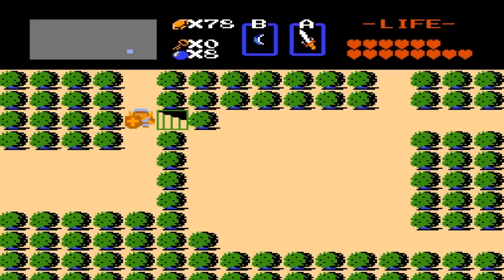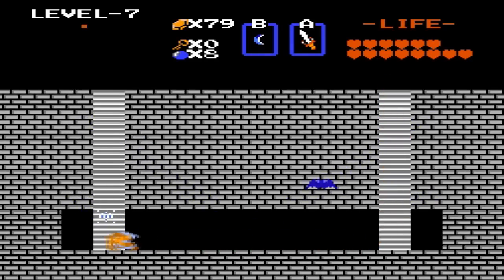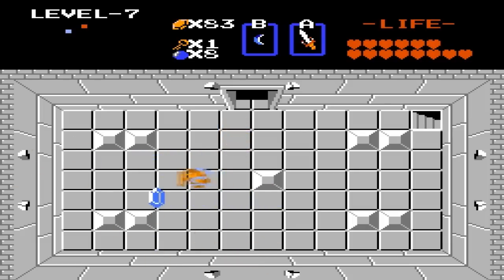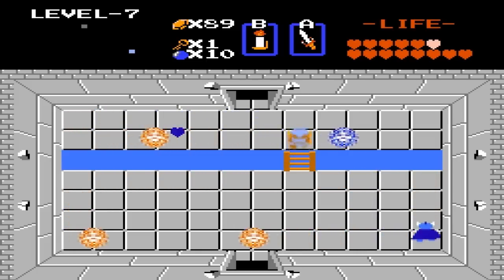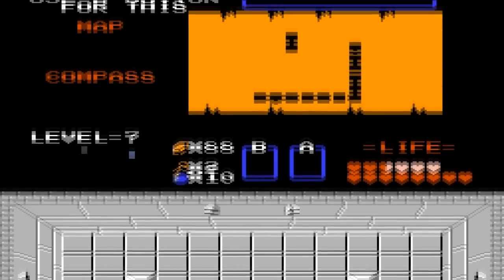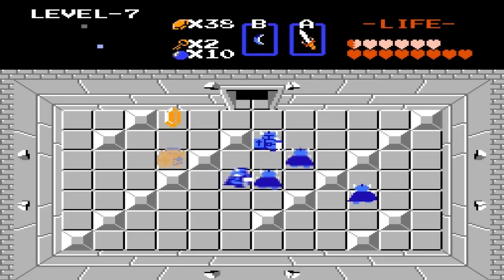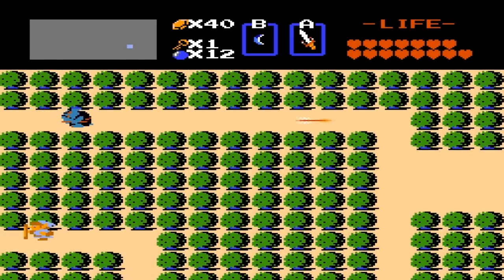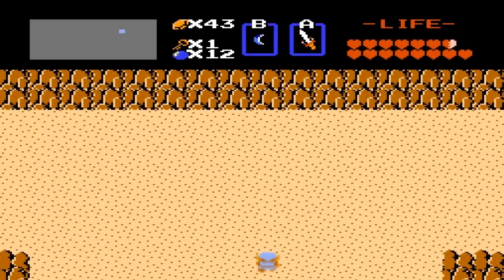The Legend of Zelda Walkthrough Part 13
Level 7 looks very straight-forward in terms of design, but it can actually be kinda tricky. Anyway, we get the useless (as usual) Red Candle and beat another Gleeok.

Then we make our way towards Level 8, and as I'm typing this description I'm thinking to myself: "How will I ever beat it?". Guess we'll find out in the next part...